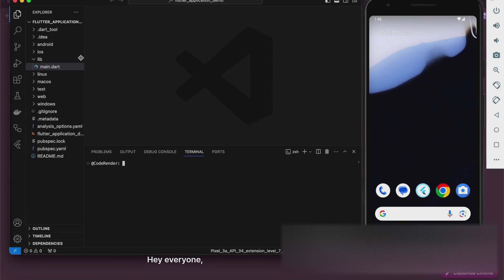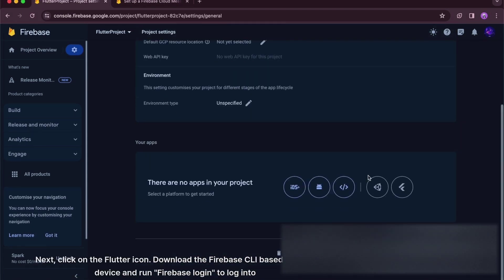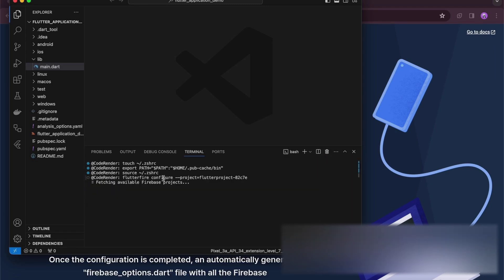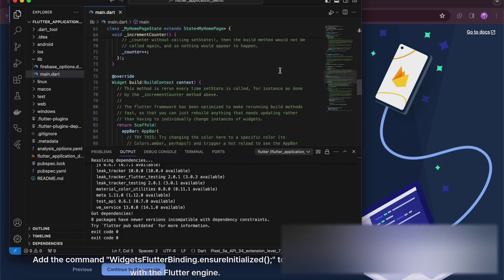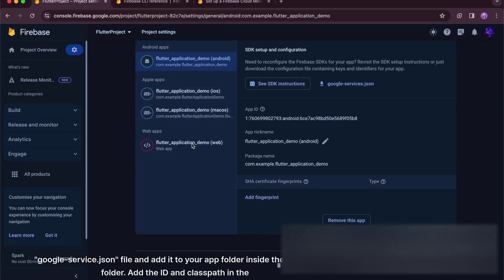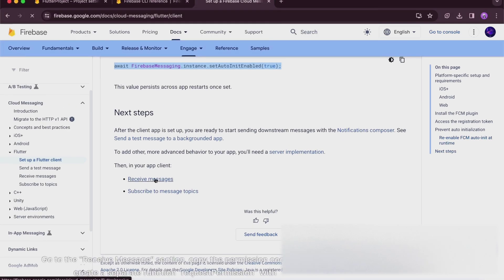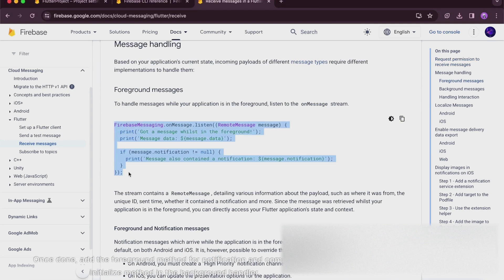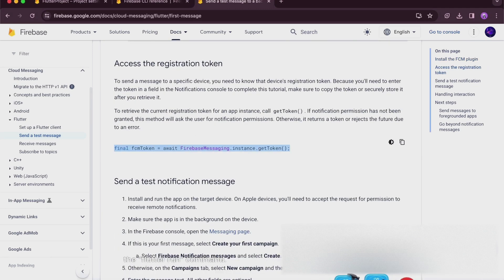Firebase Push Notifications in Flutter: Complete Guide!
Unlock the full potential of Firebase push notifications in your Flutter app with this comprehensive guide! In this tutorial, you'll learn step-by-step how to integrate Firebase Cloud Messaging (FCM) into your Flutter project to send push notifications to your users. Follow along as we set up Firebase project settings, configure permissions, initialize Firebase, handle notifications, and test message delivery. From requesting permissions to sending test messages, you'll gain a solid understanding of the entire process. Don't miss out on this essential tutorial to enhance user engagement and interaction in your Flutter apps! Watch now and level up your Firebase skills. 🚀

firebase_analytics: ^10.8.10
WidgetsFlutterBinding.ensureInitialized();

Android/App/build.gradle
id "com.google.gms.google-services"

Android/build.gradle

buildscript {
    repositories {
        google()
        mavenCentral()
    dependencies {
        classpath 'com.google.gms:google-services:4.3.8' // Add this line